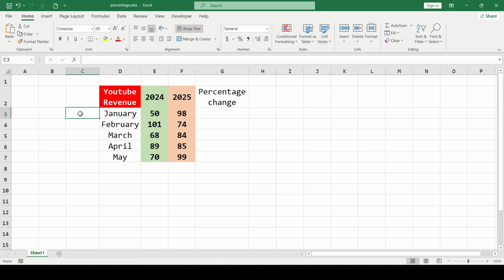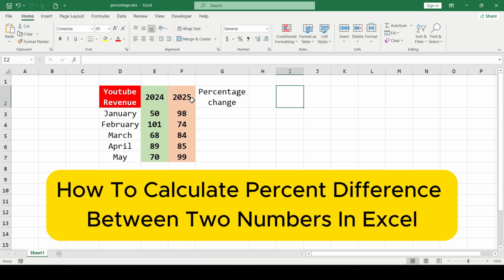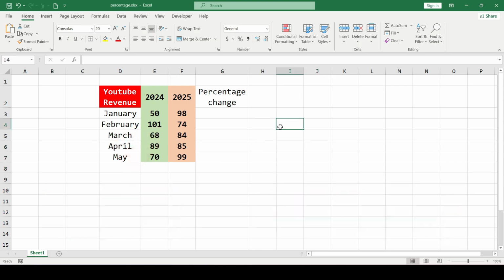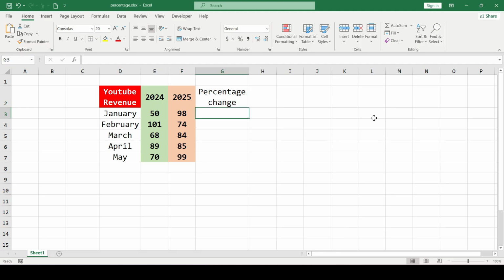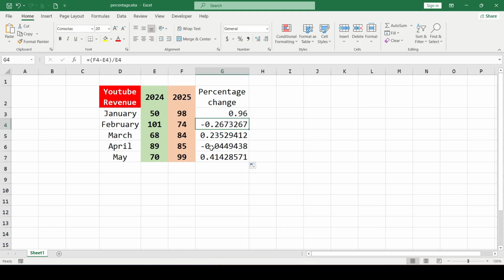How To Calculate Percent Difference Between Two Numbers In Excel